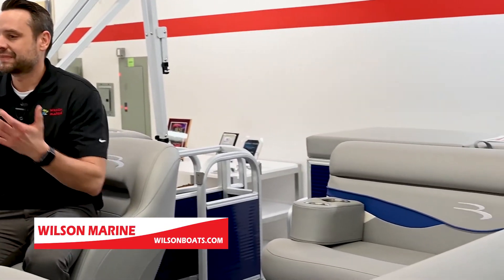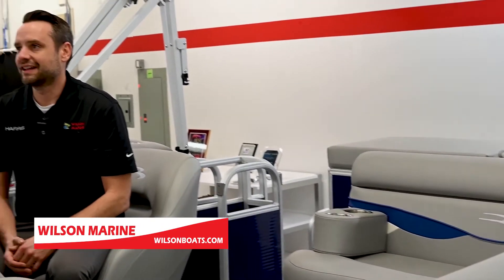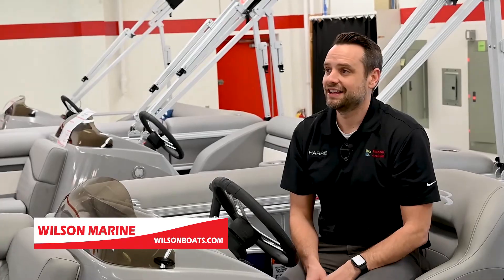2021 Bennington 188 SVL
Sit down with Brad at Wilson Marine in Wixom and discover the exciting Bennington 188 SVL pontoon!  For additional information visit wilsonboats.com.  Michigan's largest dealer.